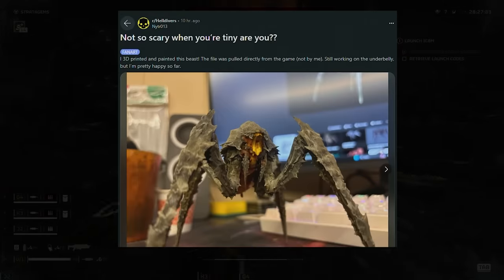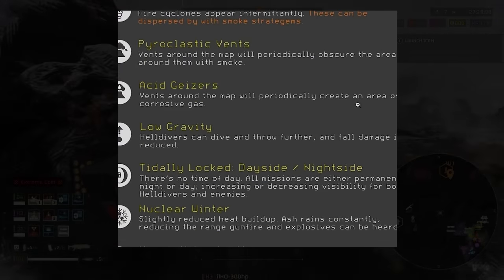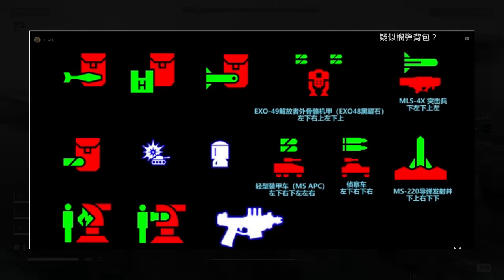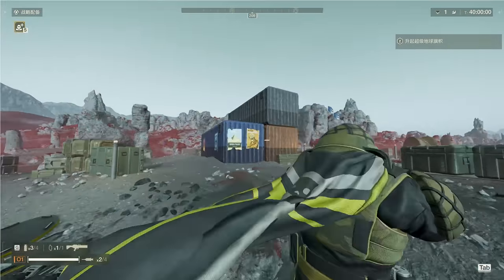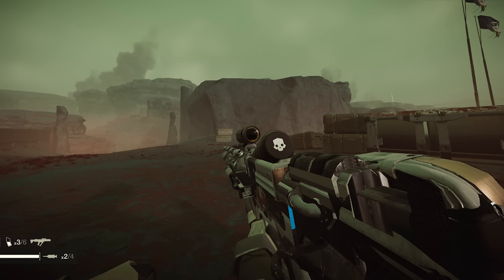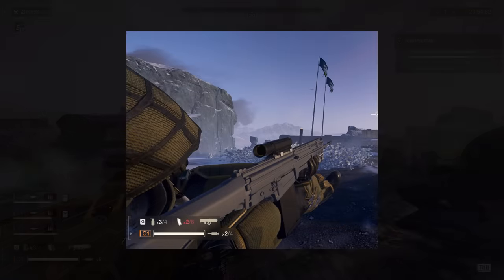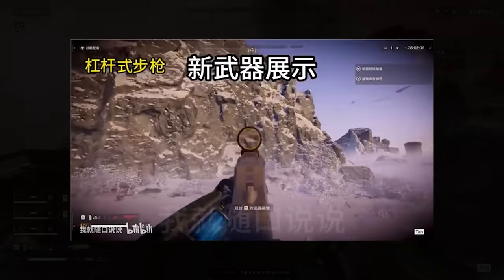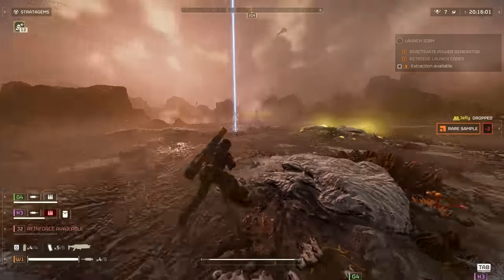Helldivers 2 NEW WEAPONS! Gravity Gun, New Sniper & More!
New Weapons Gravity Guns & More Coming to Helldivers 2!

00:00 Intro
00:27 3D prints are getting so GOOD!
00:46 Automaton Trains
00:59 Badass Democracy
01:08 Cannot be unseen..
01:16 New Planetary Effects?
02:06 New Leaked Icons!
03:27 Gravity Gun Gameplay!
04:11 NEW Scorcher Pistol Gameplay
04:41 NEW Scorcher Rifle DMR?
05:19 NEW Sniper!
05:38 NEW LAS Laser Pistol? Black and Gold
05:57 HALO BR ??!
06:18 NEW AR
06:28 NEW Lever Action Rifle First Look
06:54 NEW Pistol
07:10 New Gameplay of all weapon leaks
08:22 Win a Copy of Helldivers! or Warbond!